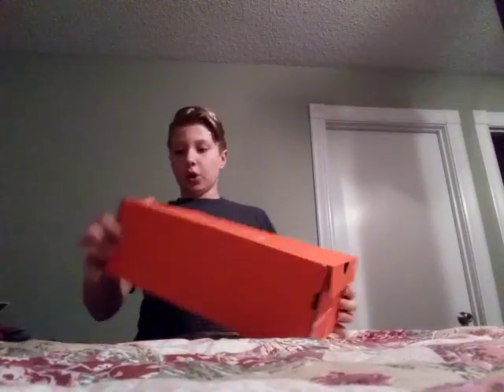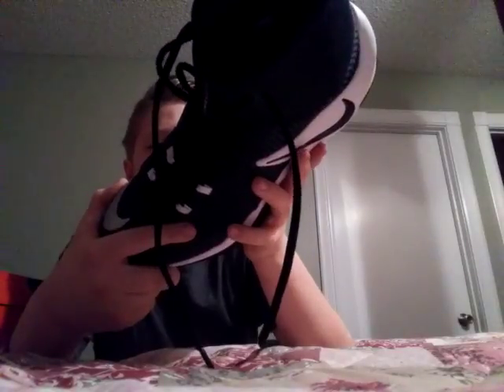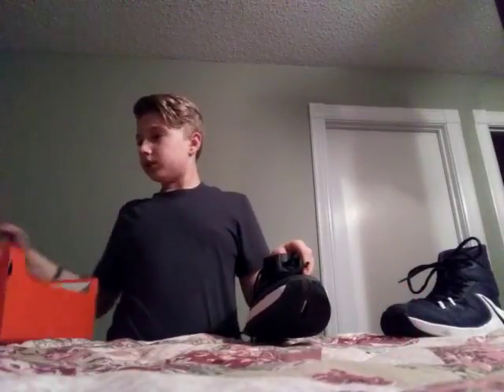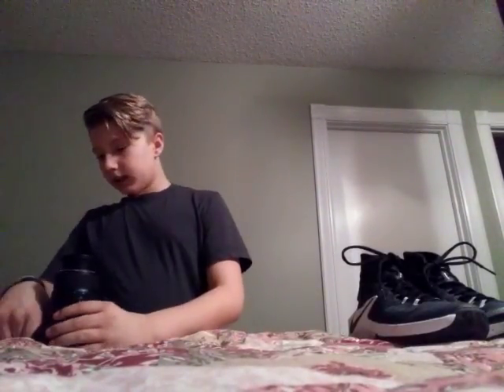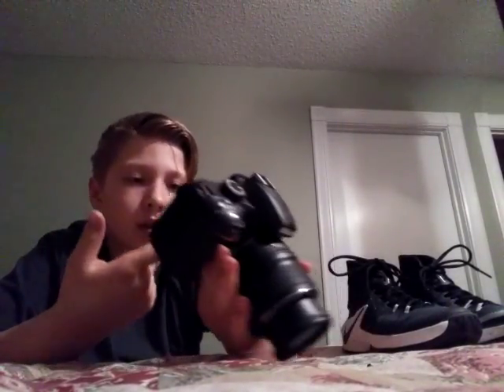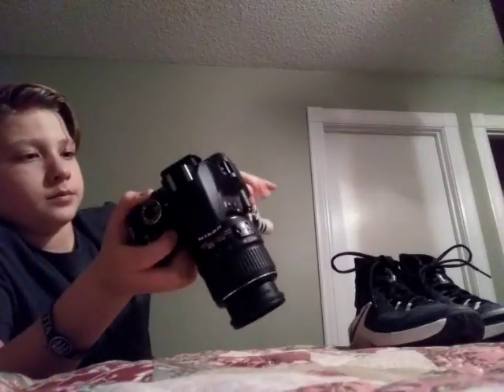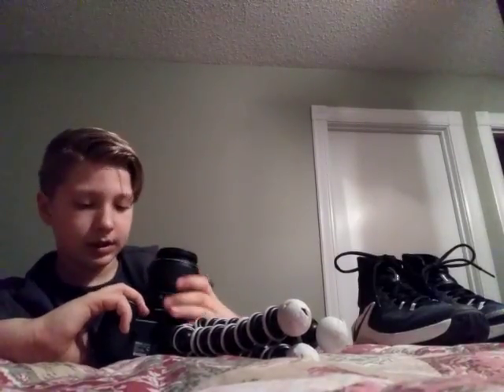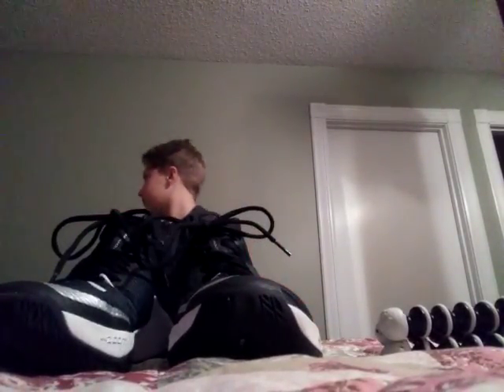NIKE ZOOM CREAROUT!!!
So went to the store with my dad a couple of days ago and got the Nike zoom clear out